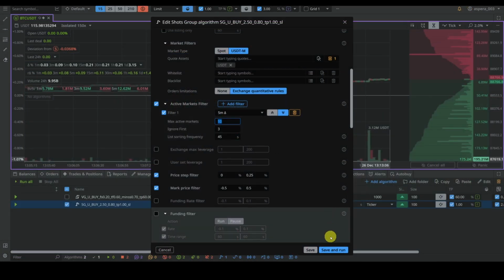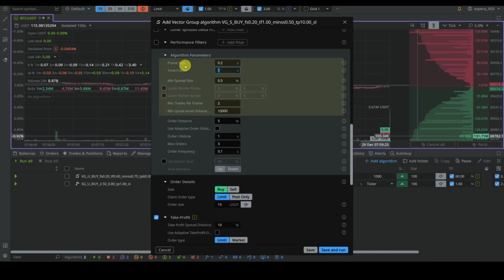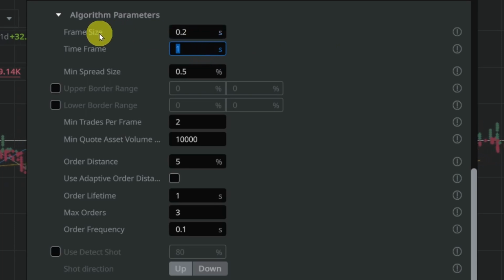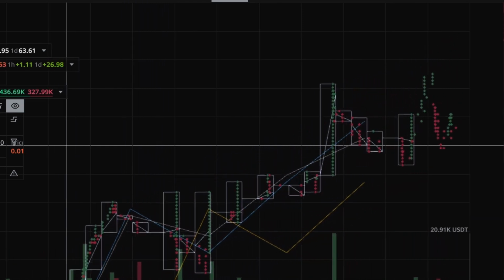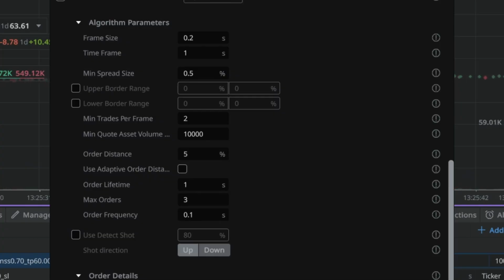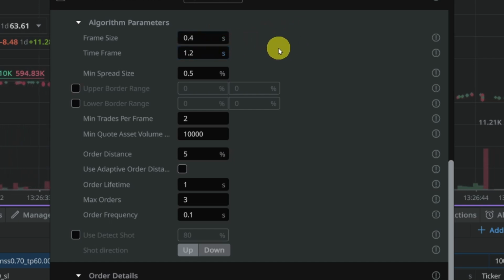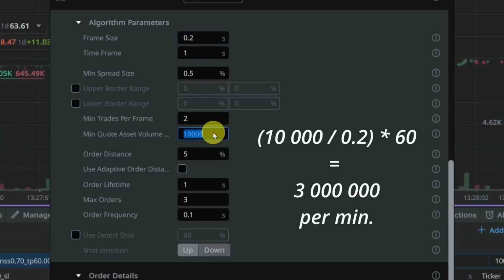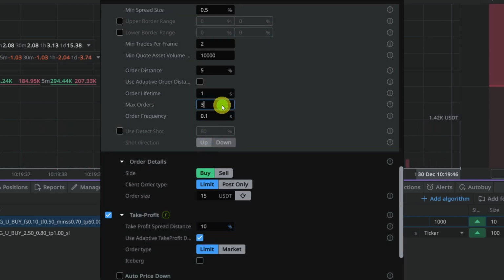Moontrader Vector Algorithm - First Look. Defining the Pattern.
In this video I'm taking a detailed step-by step look at the new Vector algorithm. As the algorithm is quite complex, I'll do it in several parts. The first part deals with the fundamental parameters that define a pattern this algorithm should be looking for. I'm explaining what and how exactly the algorithm is analyzing, plus a few details on Order Management and Margin Management. Also, for all relevant parameters (Time Frame, Frame Size, Min. Spread Size, Min Trades Per Frame, Min Quote Asset Volume Per Frame) I'm making educated guesses as to which values increase or reduce the chances of finding a pattern, and therefore, initiating a trade.

0:00 Intro
0:23 Chance against market manipulation
0:55 Vector vs. Shots: Margin and Order management
1:42 Vector vs. Shots: Complexity
2:09 Fundamental Parameters to define the pattern
2:39 Time Frame
3:59 Frame Size
5:38 Min. Spread Size
8:10 Min Trades Per Frame
8:58 Min Quote Asset Volume Per Frame
10:15 Variety of Patterns

== This is part of my Trading Diary series. ==